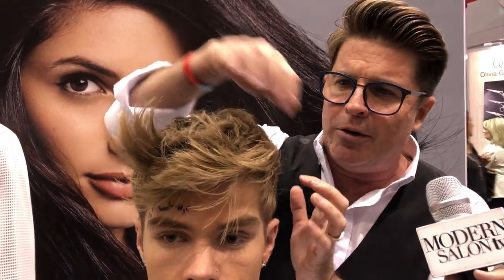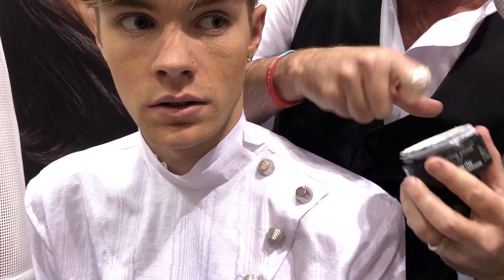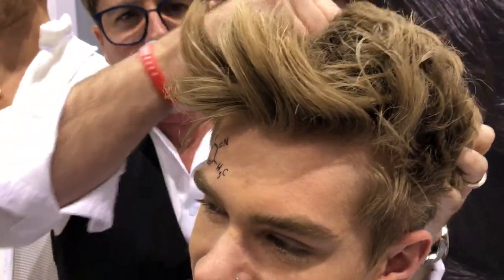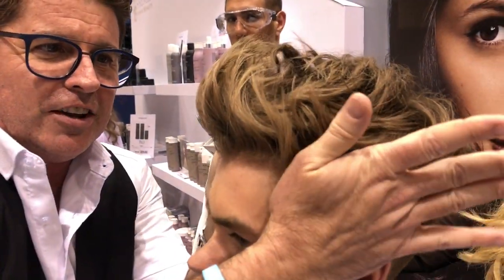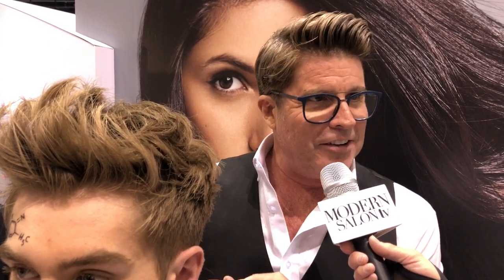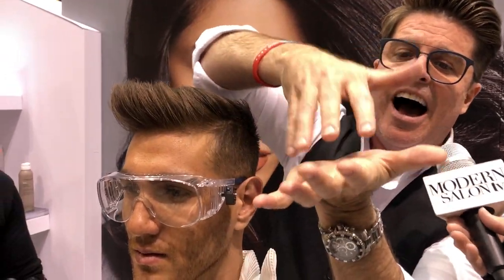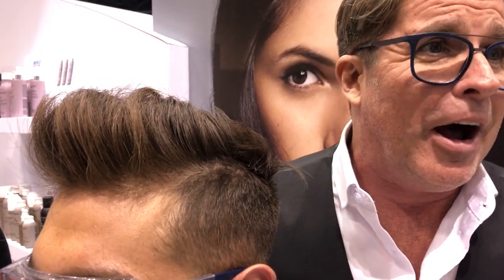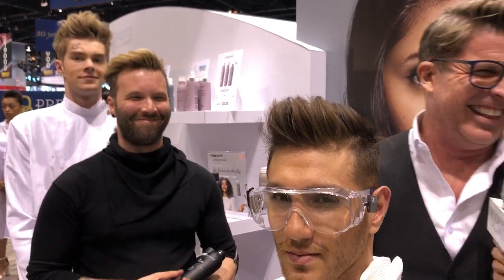MENS GROOMING: Living Proof Tips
Michael Shaun Corby offers mens grooming tips using Living Proof products